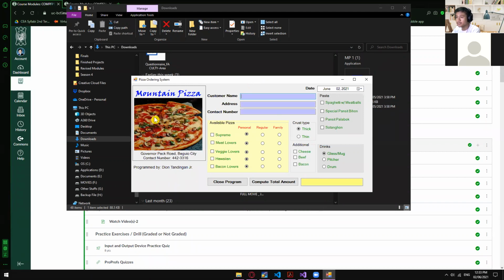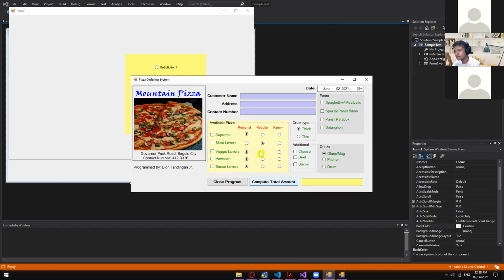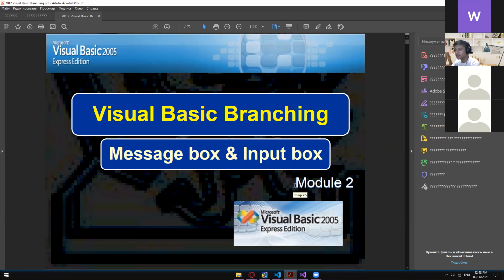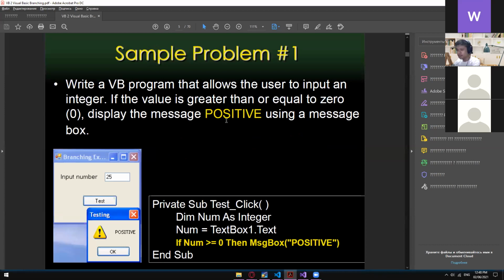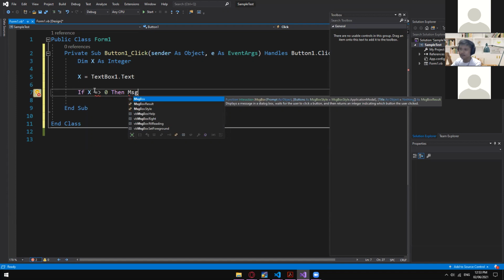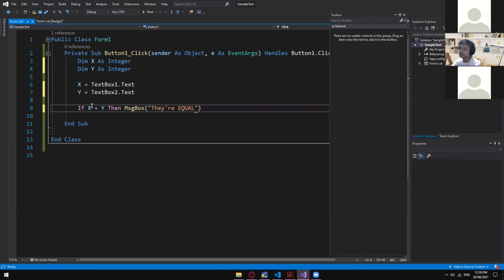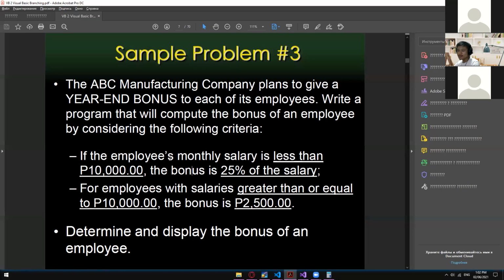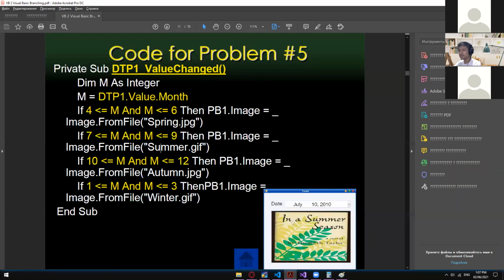COMPFP1 - Visual Basic Branching ( Part 1 )